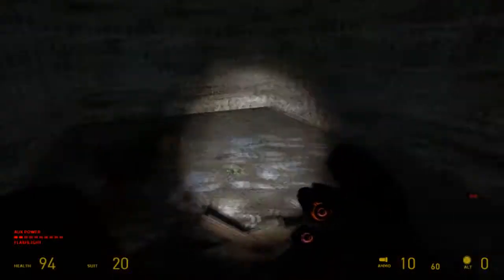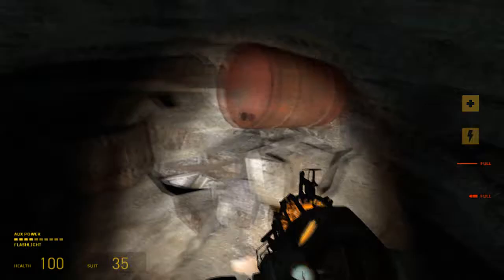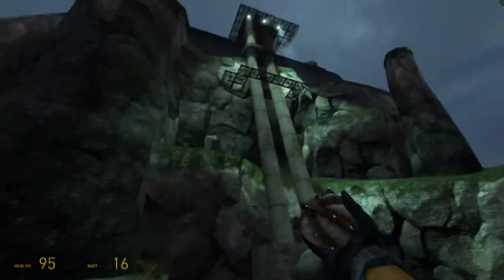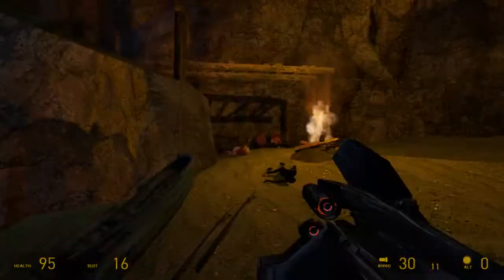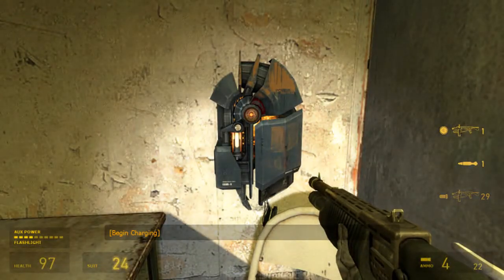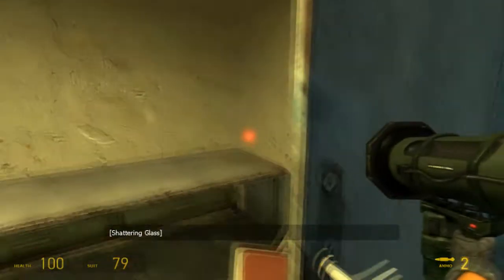Let's Play: Half Life 2 (Part 15)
Part 15: Storming the Prison